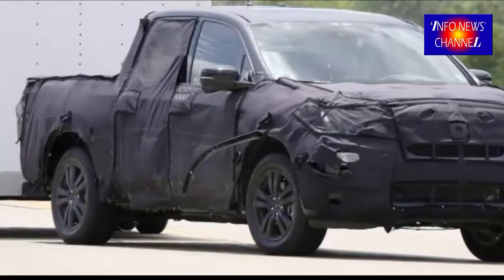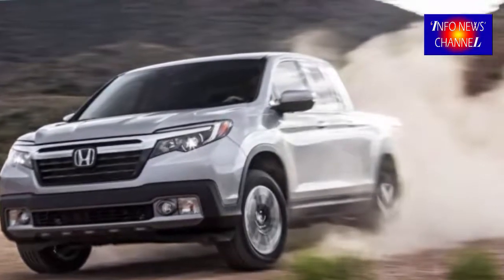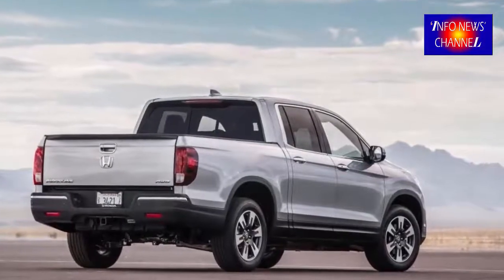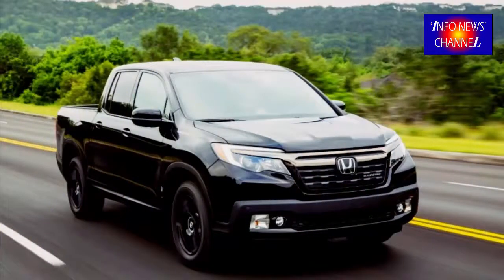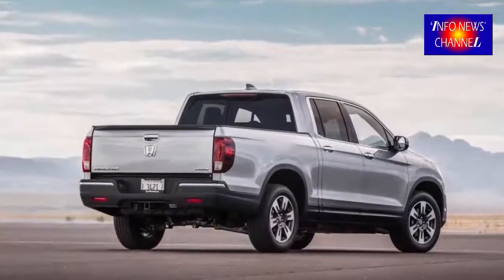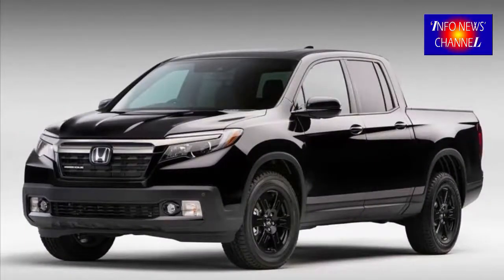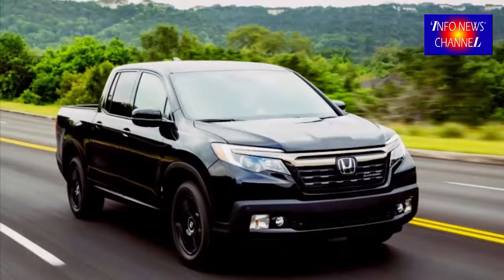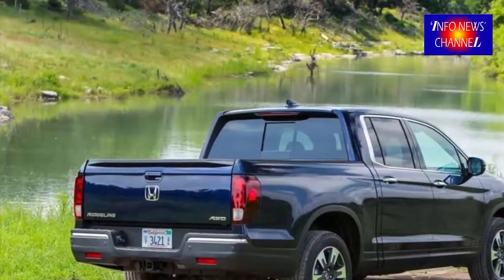New 2019 HONDA RIDGELINE HYBRID - POWERTRAINS FUEL ECONOMY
2019 Honda Ridgeline: Powertrains and Fuel Economy
Judging by the information we have, the current 3.5-liter V-6 won’t be the only available engine in the future. The V6 unit delivers 280 hp and 262 lb-ft, powering either front or all four wheels via a six-speed automatic. All that’s okay, however, the pickup truck doesn’t achieve too good fuel economy results. With its 19 mpg city, 26 highway, and 22 combined in front-drive configuration, today’s pickup lacks behind Chevy Colorado and GMC Canyon, which are essentially the biggest rivals of the unibody pickup.
Honda has a solution, which will be named the 2019 Ridgeline Hybrid, or perhaps Sport Hybrid. Even though the car manufacturer has no intention to announce the arrival of the hybrid truck, we are pretty sure it’s in the works. Moreover, we know already what to expect.

According to information, the 2019 Honda Ridgeline Hybrid will use a system that combines a 3.0-liter V-6 with a special 7-speed dual-clutch transmission and a three-motor hybrid system.  One of the motors will work together with the transmission, while the other two will motivate the rear wheels. This smart all-wheel drive system will be capable of delivering 321horsepower raising fuel economy to of 26 mpg city, 27 highway, and 27 combined.